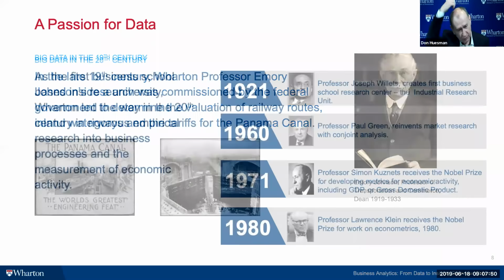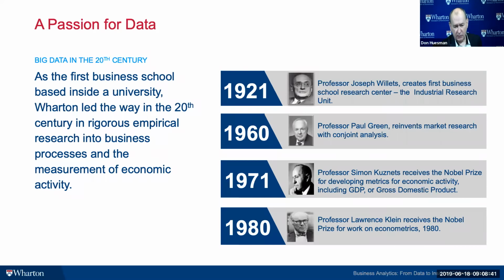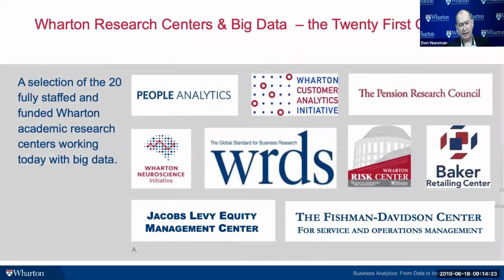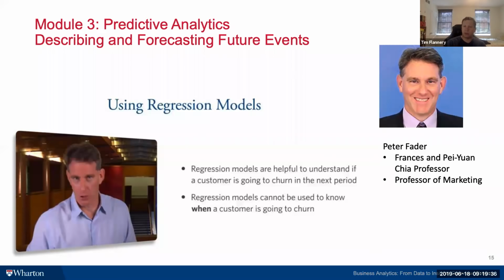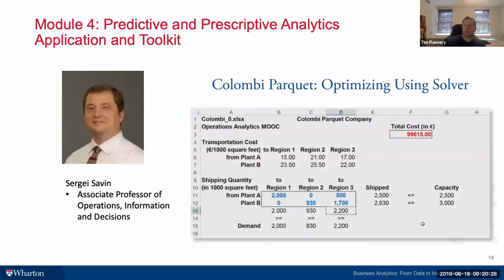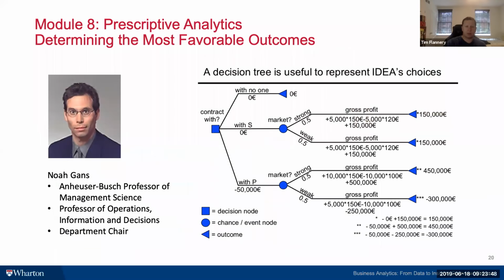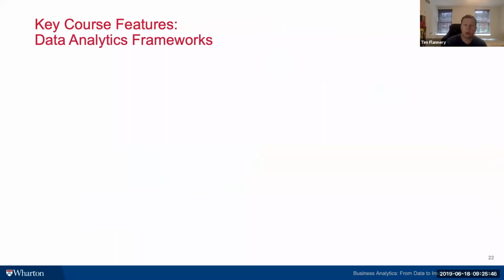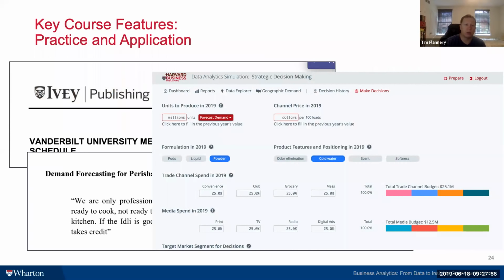Business Analytics (Online) Program Webinar | Wharton | 18-06-19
This is a 60-minute webinar recording with Don Huesman to learn more about the upcoming Business Analytics (Online) Program, followed by a Q&A session.